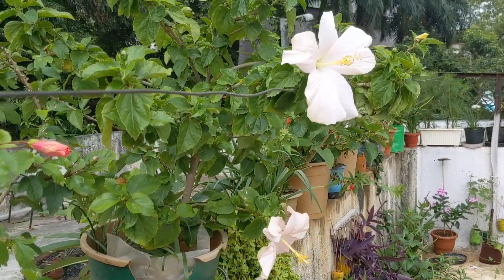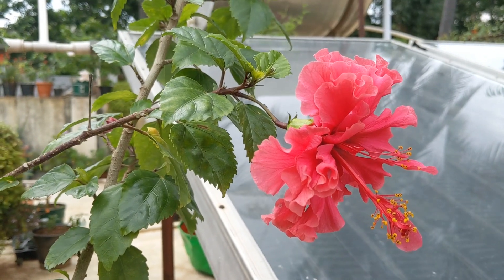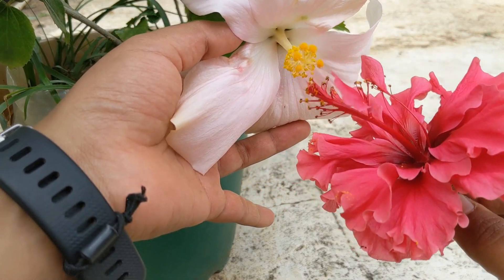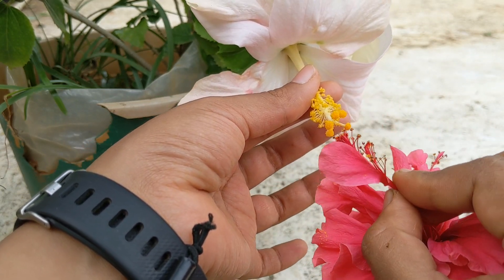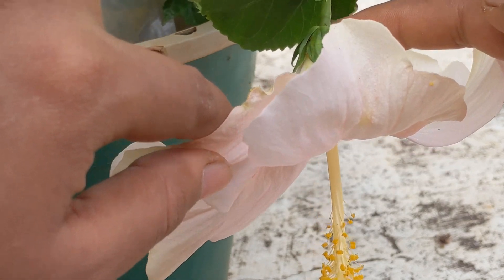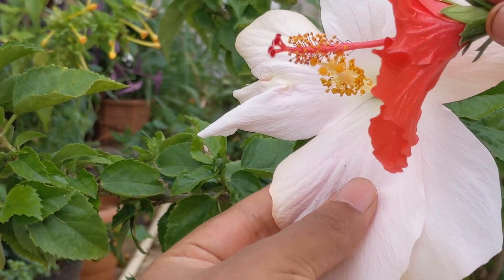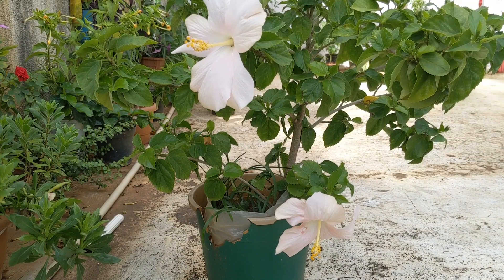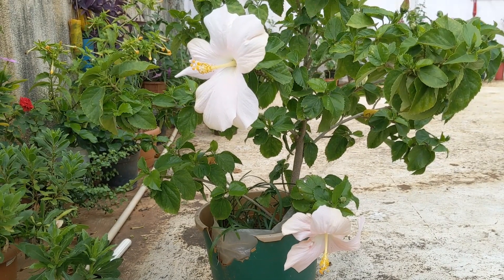How to Cross Pollinate Hibiscus Flowers to Get Seeds | July 2021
I love cross pollinating hibiscus flowers. I grew my first hybrid hibiscus from seed by crossing a double petal pink hibiscus with a with an orange single petal hibiscus. The hybrid was a double petal peach color hibiscus! 😍 It took me 8 months for the whole process.😅 Here's the video

Any experienced breeders watching this? I'd like to pick your brains about flower traits inheritance! 🤓

I'd like to know which of these traits are from a dominant gene that the infant plant inherits?
- double petal vs single petal. From my previous experiment I feel double layer trait is a dominant gene. Am I right in thinking so?
- the center round pattern trait. Dominant or recessive?
- are primarily color traits (red and yellow when it comes to hibiscus) considered dominant gene? Or which colors are considered dominant and recessive?

Please can you share your learnings from hibiscus flowers? I'd like to know which traits are from dominant and recessive genes? 🙏🏻 It will be super helpful.